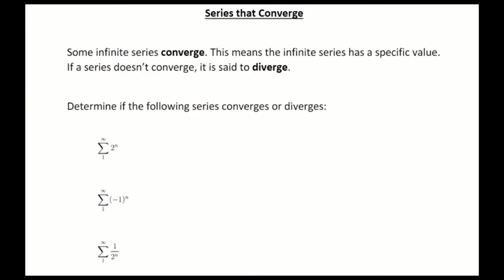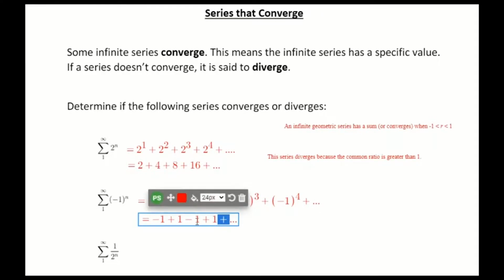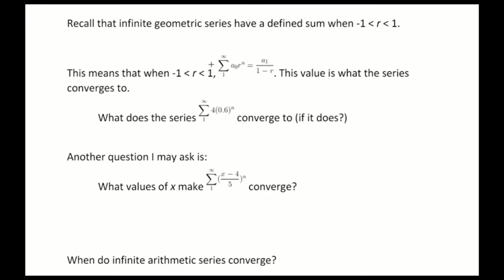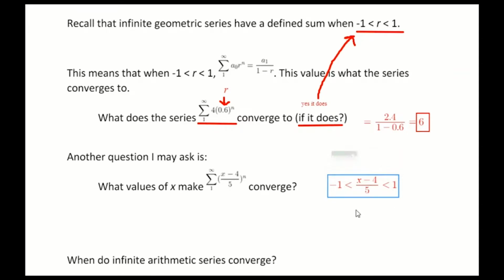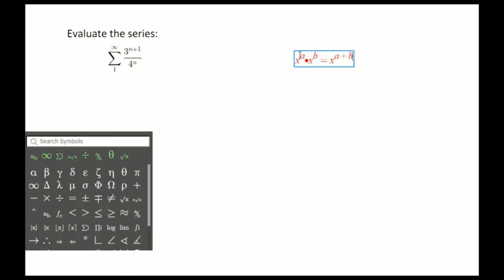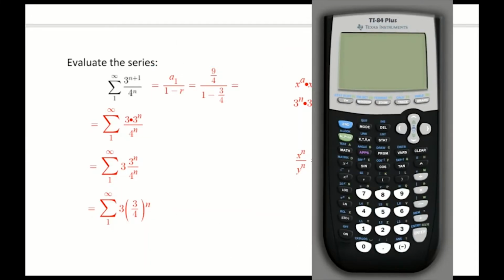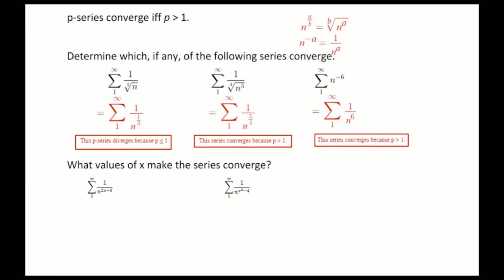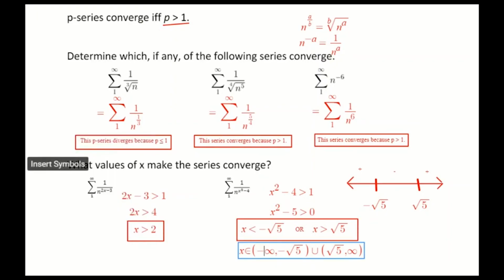precalculus | lesson | convergence and p-series